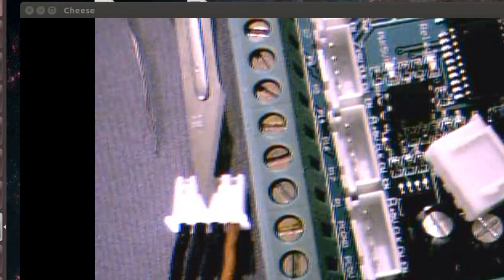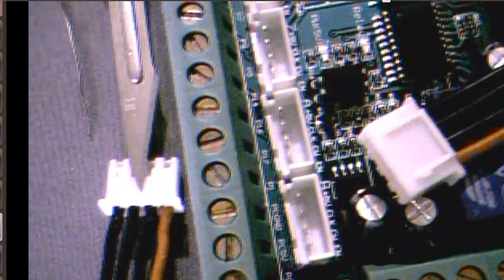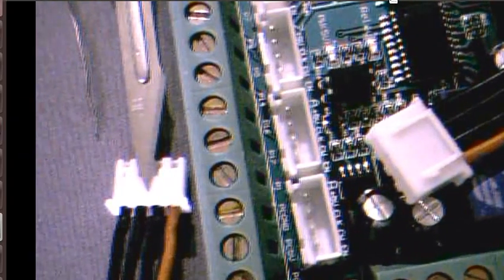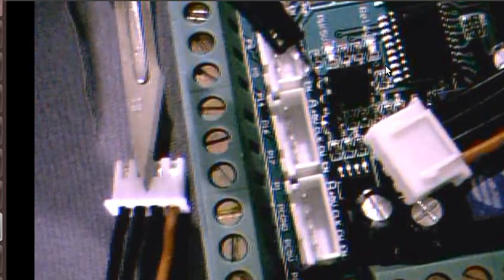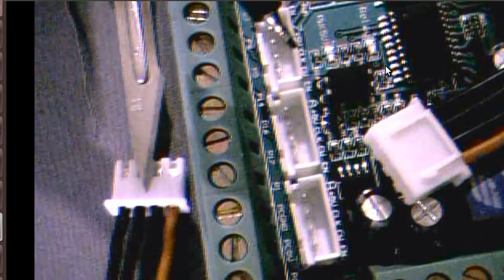JST-XH-3S cable change for Mach3 BOB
the Video showe's how to change Quick and easy the RED Cable to the other side
of the JST-XH-3S cable set